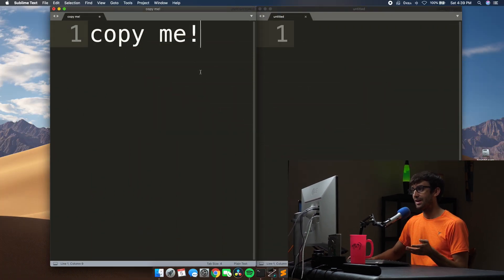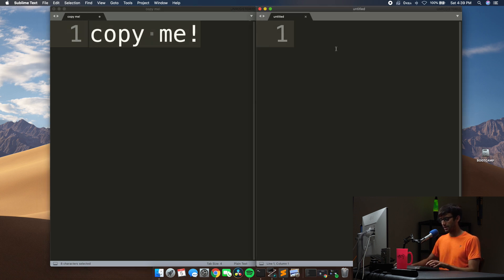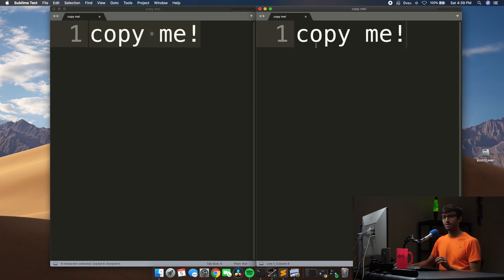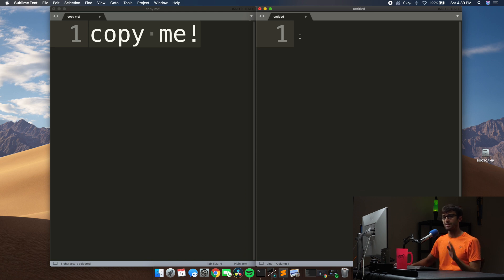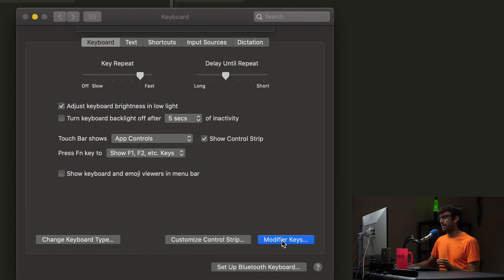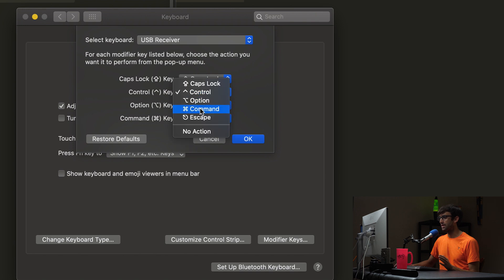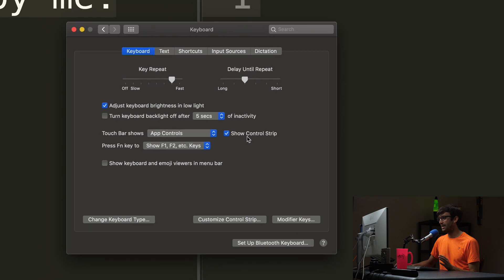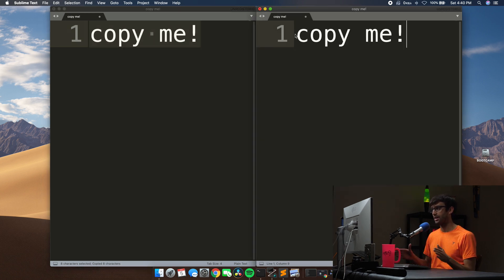How to Use a Windows Keyboard on Your Mac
Learn how to map a Windows keyboard so that the Command, Control, and Options keys work the way you are used to. This way, Ctrl C for copy and Ctrl P for paste will work.